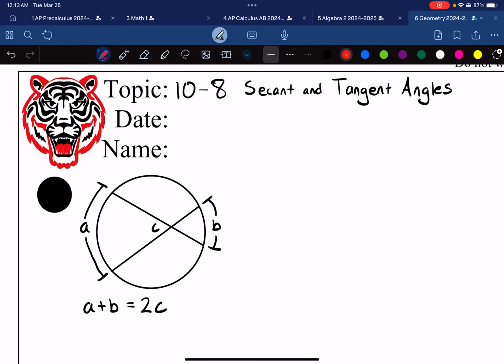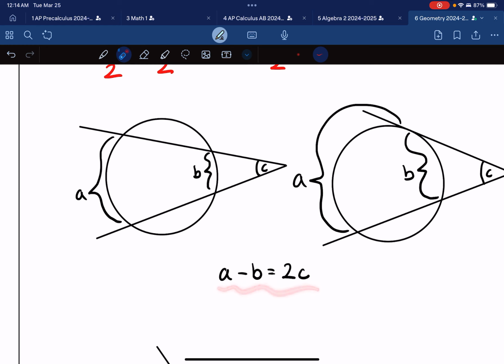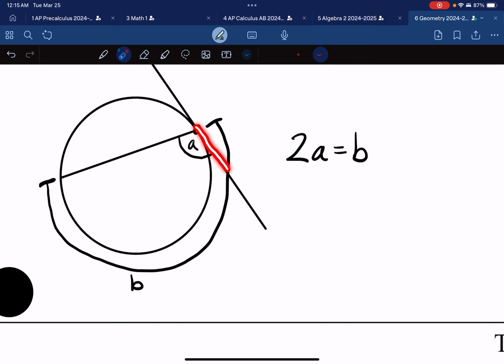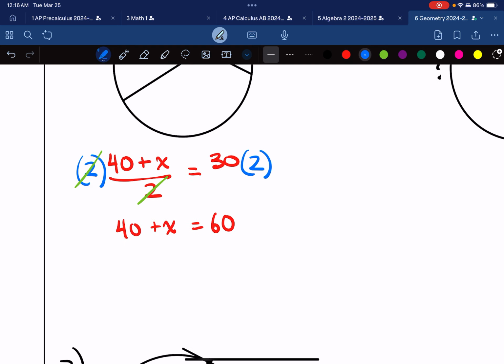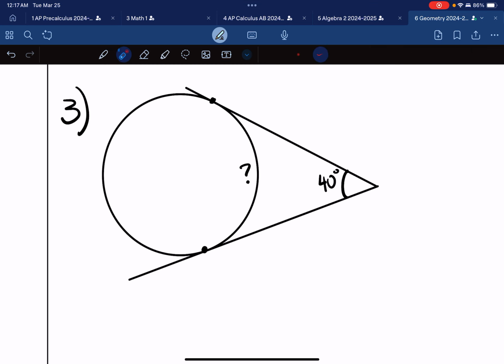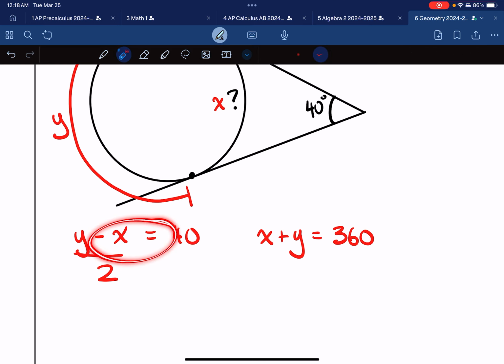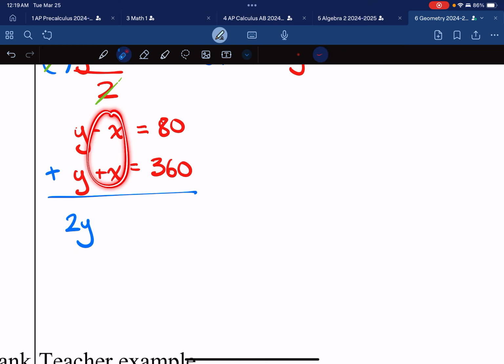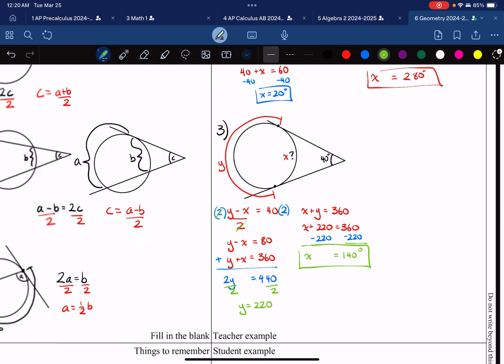Geometry Notes 10-8 Secant and Tangent Angles